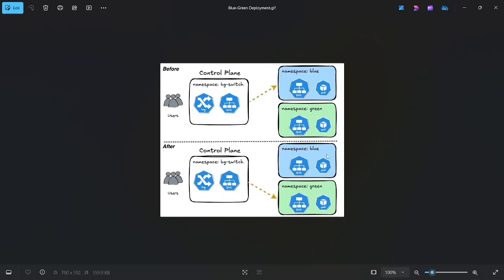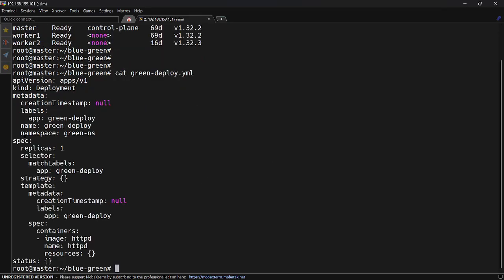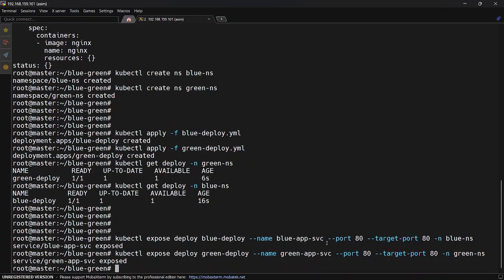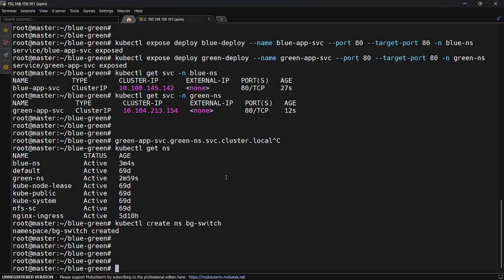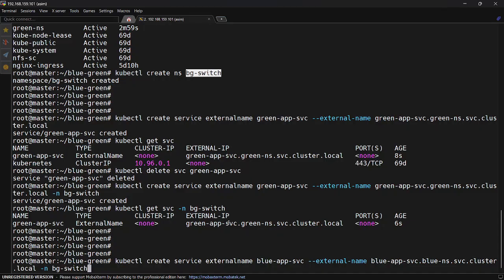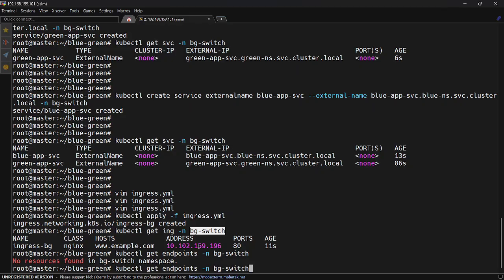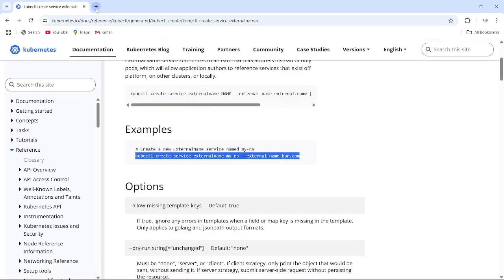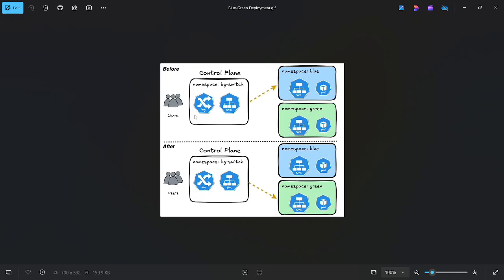Kubernetes | Blue Green deployment in Different Namespace | ExternalName Practical Lab | Video-30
kubernetes deployment
kubernetes
kubernetes tutorial for beginners
kubernetes architecture
kubernetes for beginners
kubernetes deployment explained
kubernetes deployment yaml
kubernetes tutorial
kubernetes deployment yaml explained
kubernetes deployment tutorial
kubernetes statefulset vs deployment
kubernetes ingress
managing deployments using kubernetes engine
kubernetes explained
learn kubernetes
what is kubernetes
kubernetes ingress example